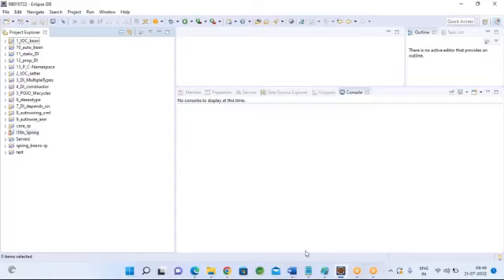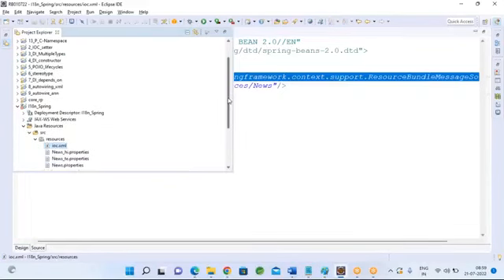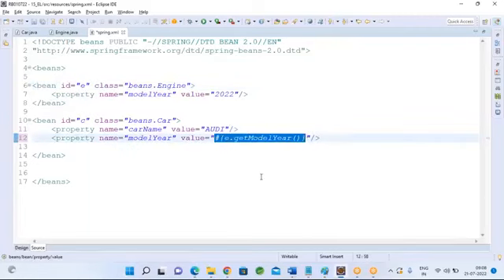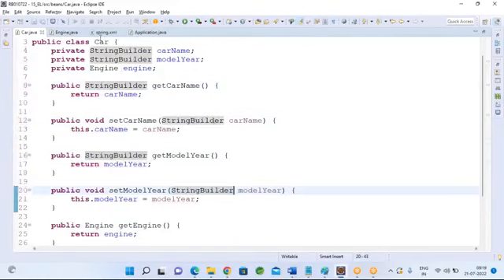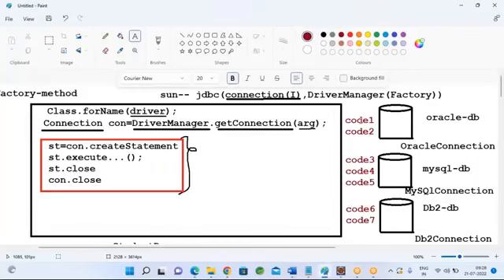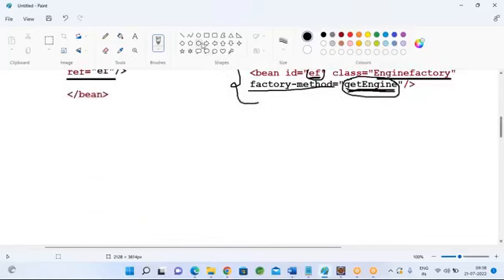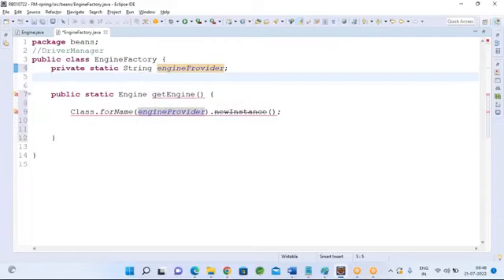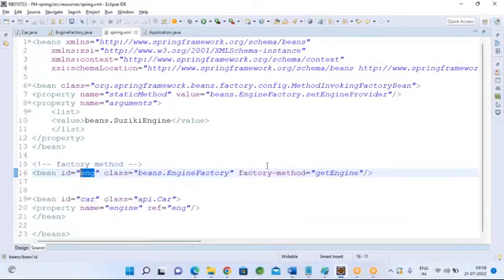2022 06 | Session22| SPRING BOOT MICRO SERVICES| by Naveen